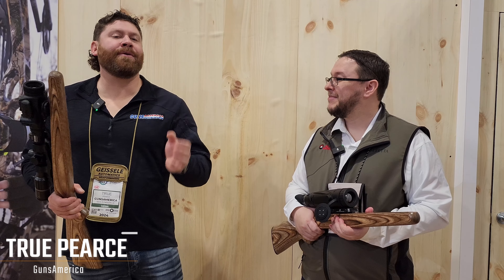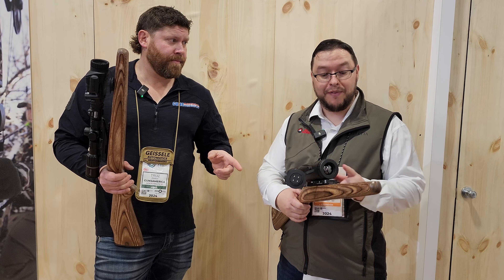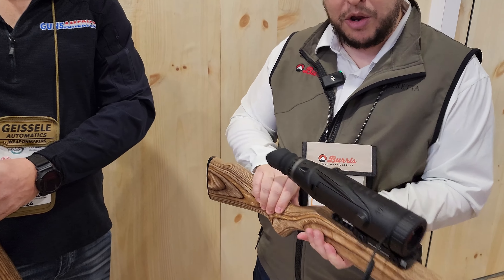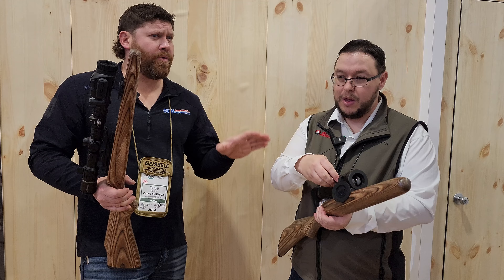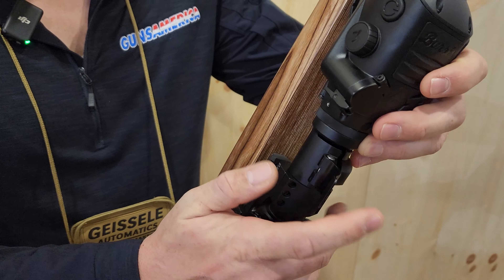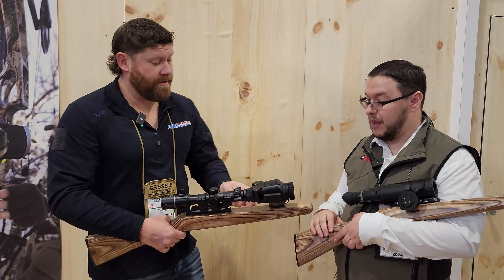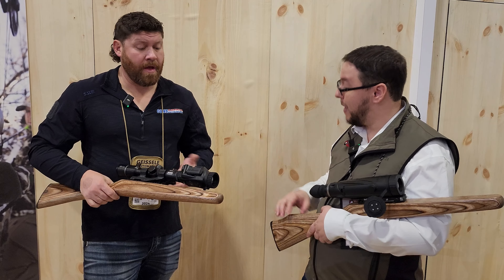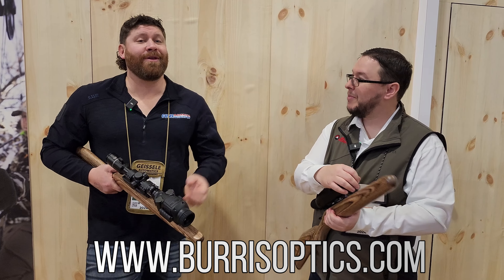Burris Thermal Scope 640 & Clip on Thermal - SHOT Show 2024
Step into the future of night vision technology with the Burris Thermal Scope 640 and Clip-on Thermal, unveiled at SHOT Show 2024! Designed to provide unmatched clarity and detection capabilities in low-light conditions, these thermal imaging solutions are essential tools for hunters, law enforcement, and tactical professionals.

Key Features:

High-resolution thermal imaging with 640x480 sensor technology
Enhanced detection range for targets in complete darkness
Multiple color palettes for customizable viewing preferences
Digital zoom for precise target identification at varying distances
Shockproof, waterproof, and fogproof construction for reliable performance in any environment
Clip-on thermal attachment for seamless integration with your existing optic system
Whether you're tracking elusive game or conducting surveillance operations, the Burris Thermal Scope 640 and Clip-on Thermal deliver unparalleled visibility and situational awareness when it matters most. Equip yourself with the latest in thermal imaging technology and gain the edge in the dark. Experience the power of clarity with Burris Thermal optics today!